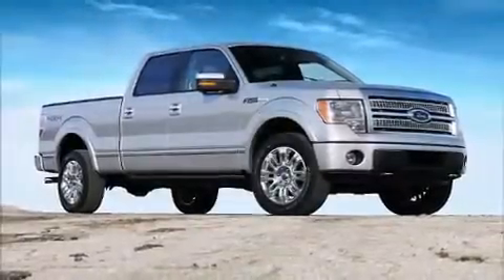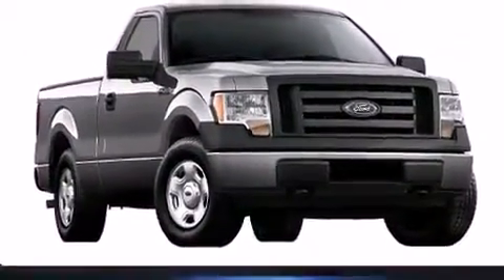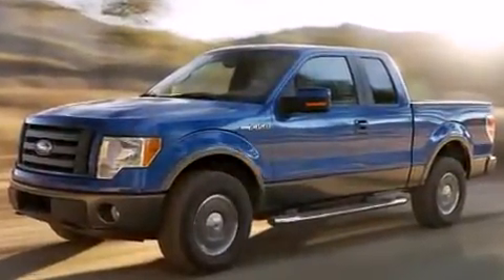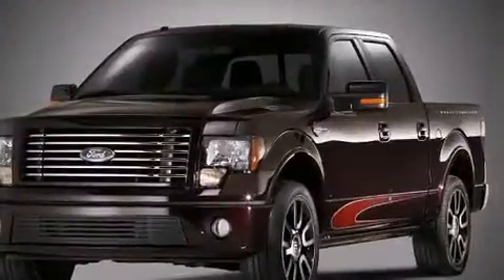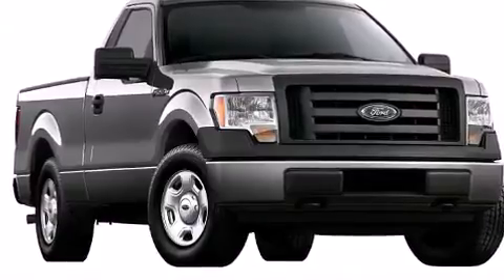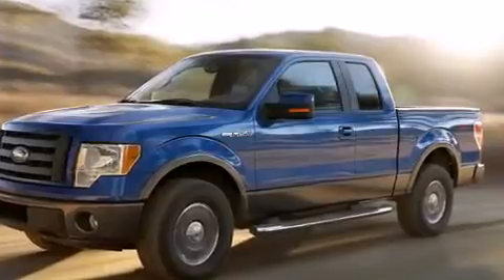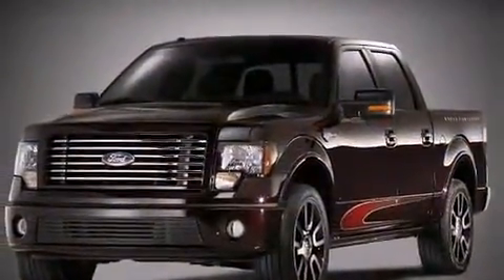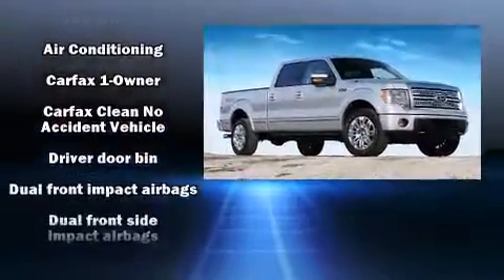2011 Ford F-150 in Indianapolis, IN 46240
3130 East 96th St.

Discerning drivers will appreciate the 2011 Ford F-150. With less than 30,000 miles on the odometer, this pickup successfully merges advanced capability with comfort and agility, distinguishing itself from the competition with its cargo capacity, towing capacity, and ruggedness! It features an automatic transmission, 4-wheel drive, and 5 liter 8 cylinder engine. Ford infused the interior with top shelf amenities, such as: variably intermittent wipers, a rear step bumper, air conditioning, power door mirrors, power windows, an overhead console, and 1-touch window functionality. Audio features include an AM/FM radio, and 4 speakers, providing excellent sound throughout the cabin. Ford also prioritized safety and security by including: dual front impact airbags with occupant sensing airbag, head curtain airbags, traction control, a security system, and 4 wheel disc brakes with ABS. Electronic stability control ensures solid grip atop the road surface, no matter how challenging the driving conditions. We know that you have high expectations, and we enjoy the challenge of meeting and exceeding them! Please don't hesitate to give us a call.